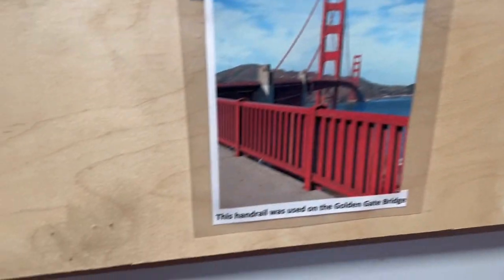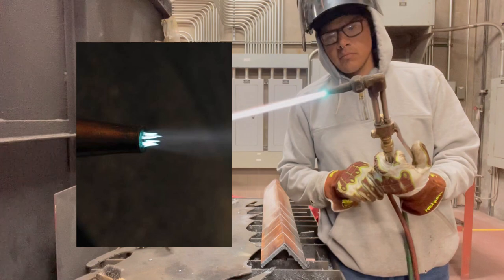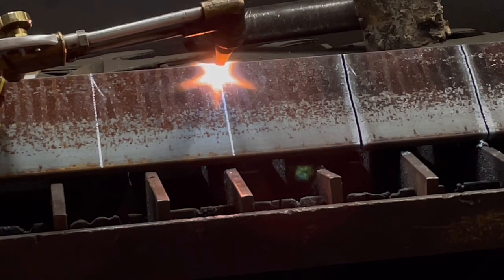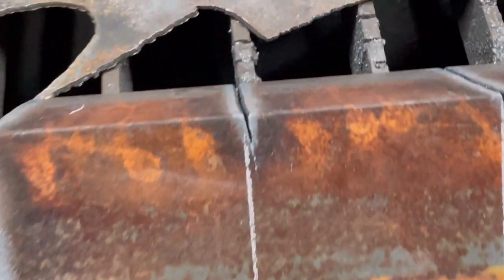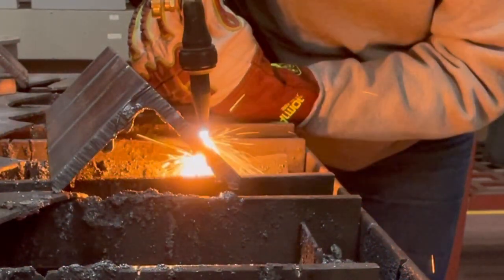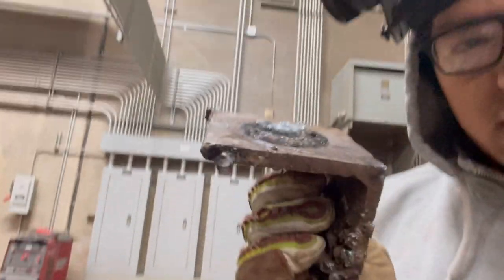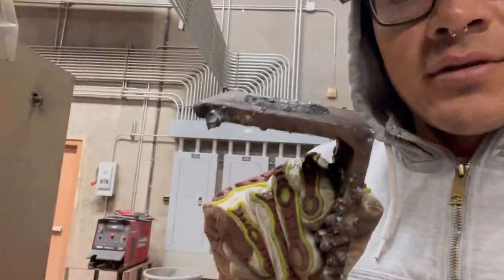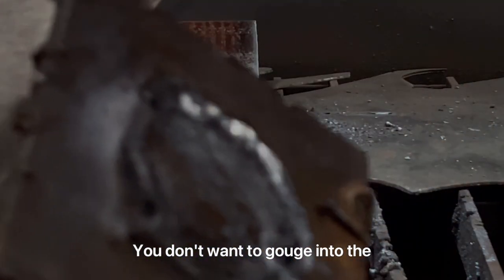A few tips on torch cutting